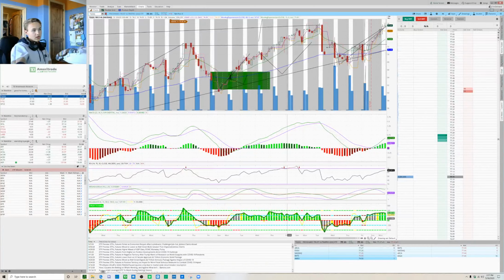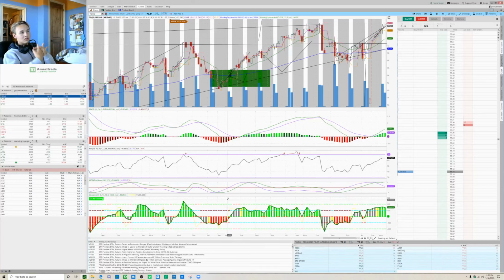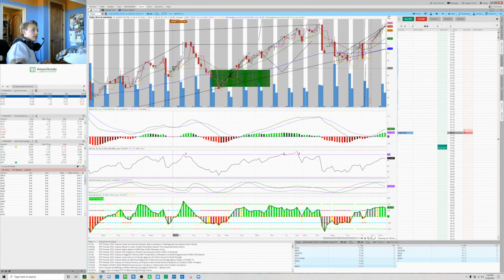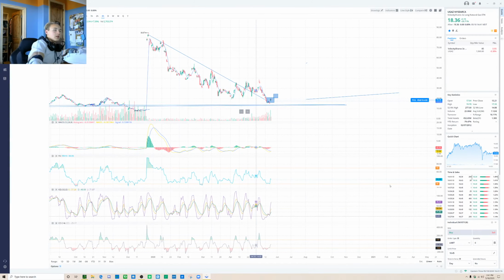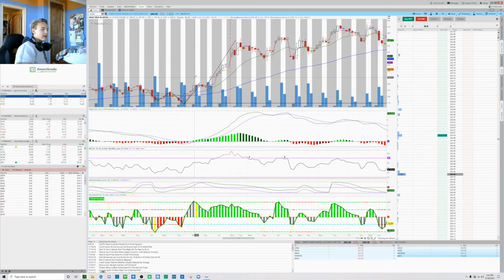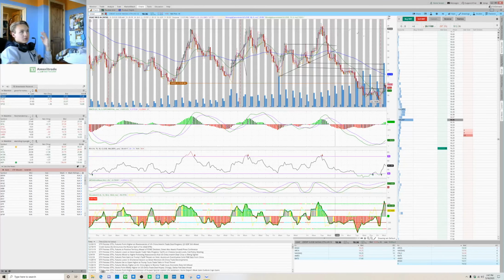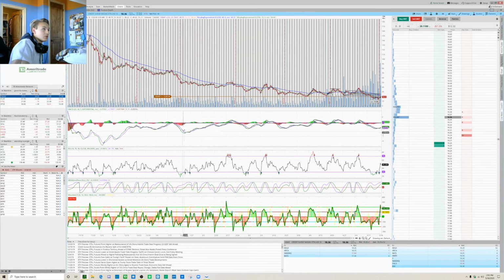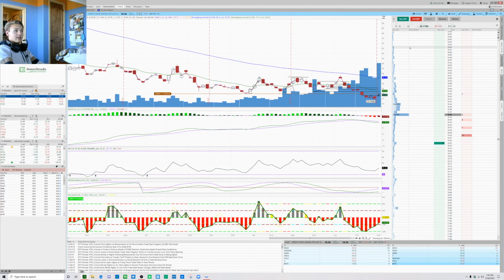The best Pattern's for day and swing trading TQQQ and UGAZ